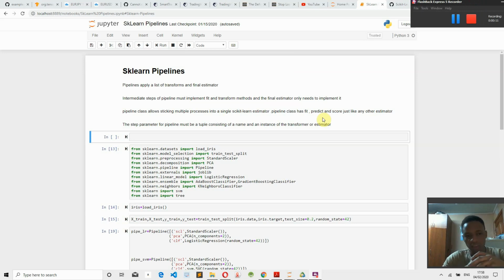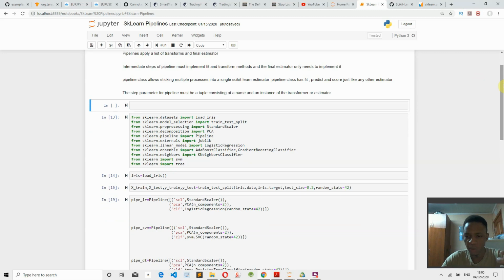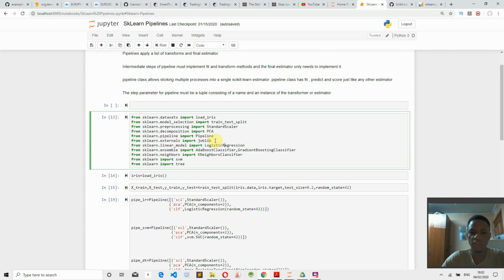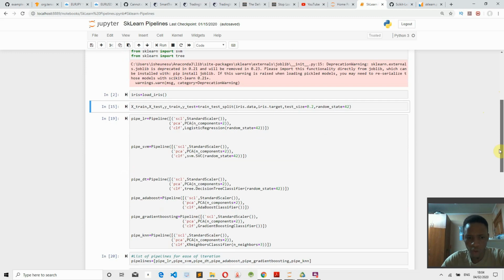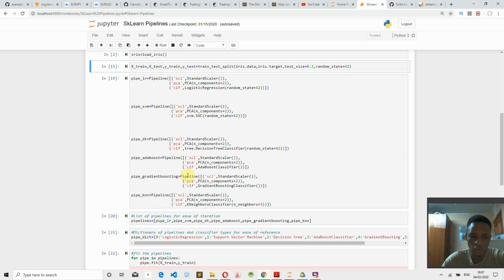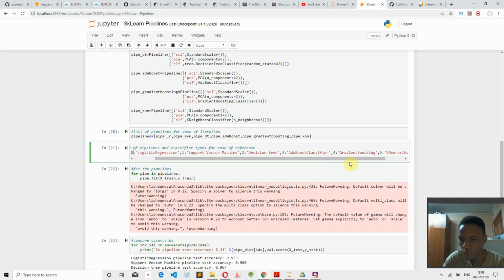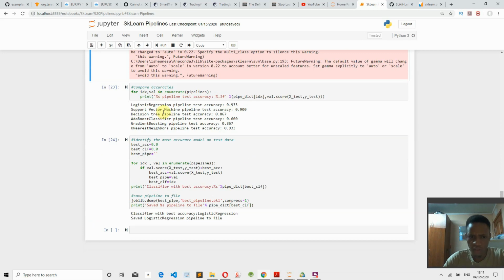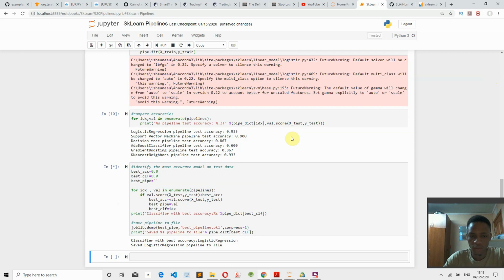Scikit-Learn Pipeline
In this video l will be explaining how to implement scikit-learn pipeline.